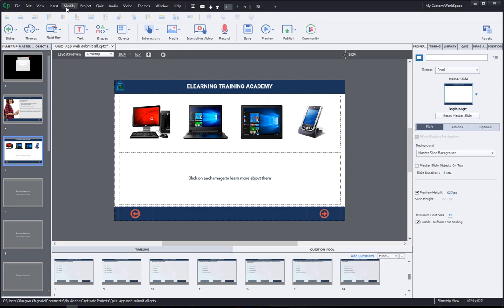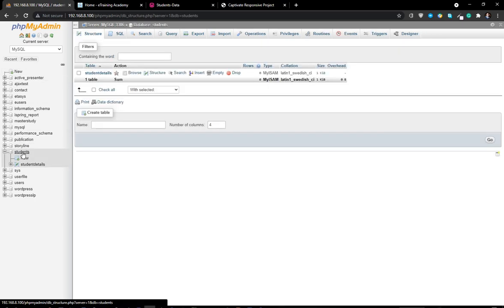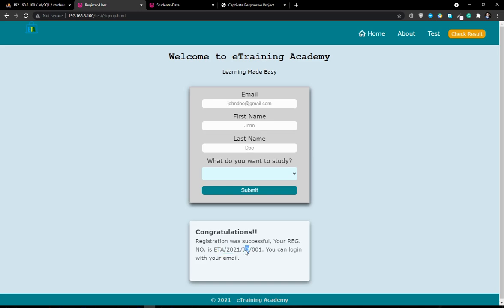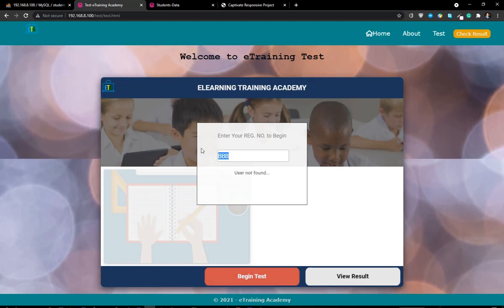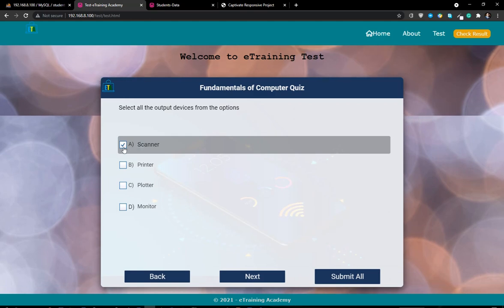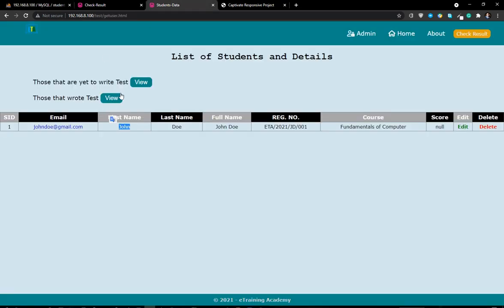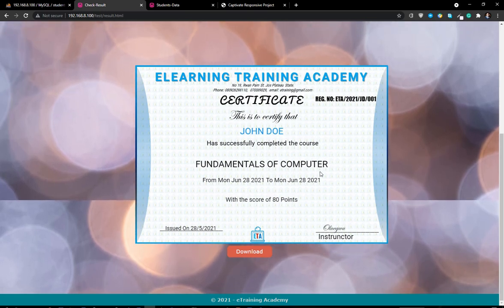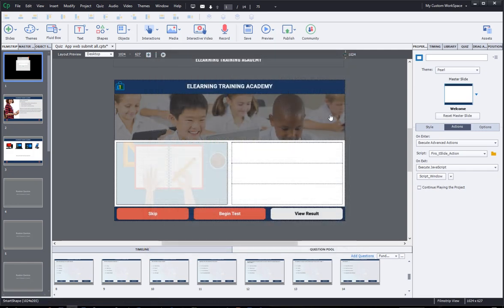How I created custom reporting system for Adobe Captivate Project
In this demo I illustrated step by step how I created custom reporting system for adobe captivate project.